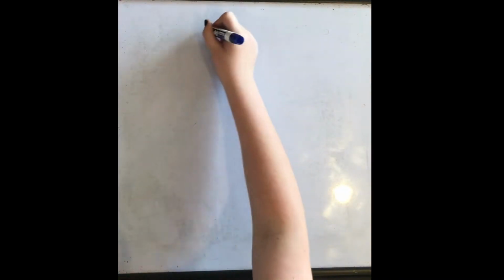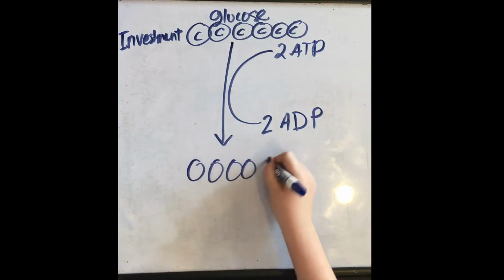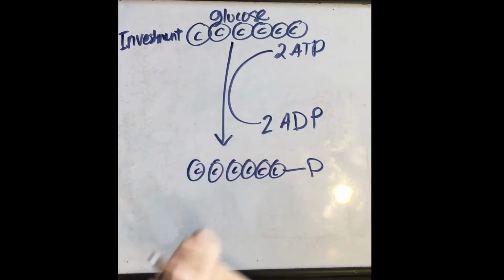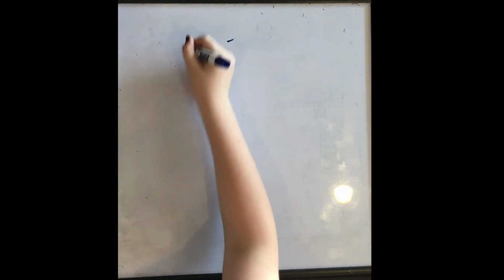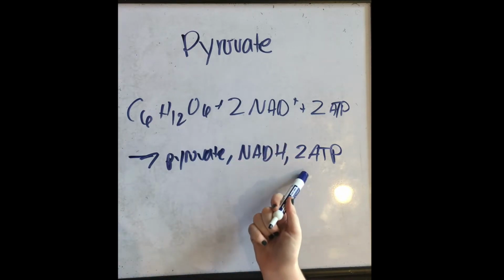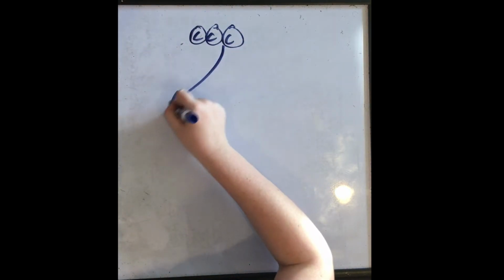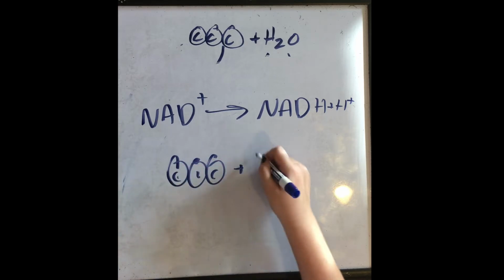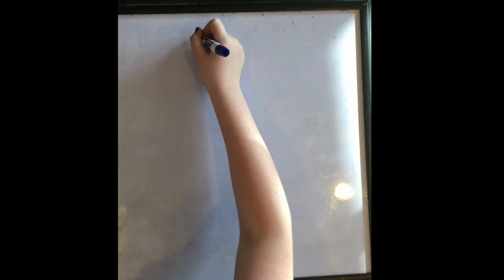Bio HL Glycolysis and Link Reaction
Jingtong Productions in association with Genevieve Studios